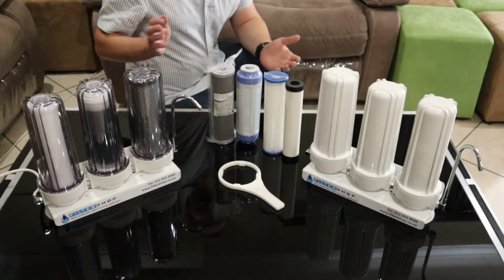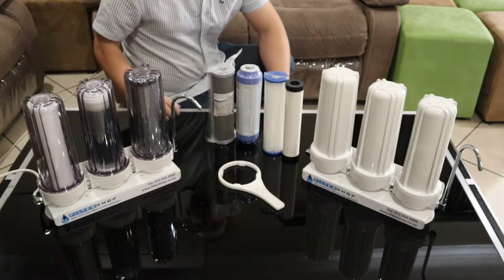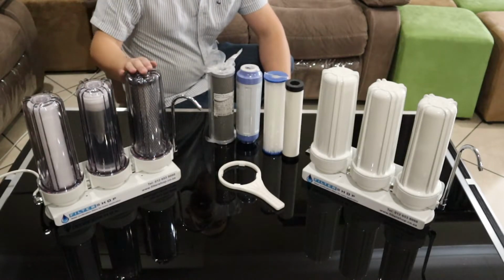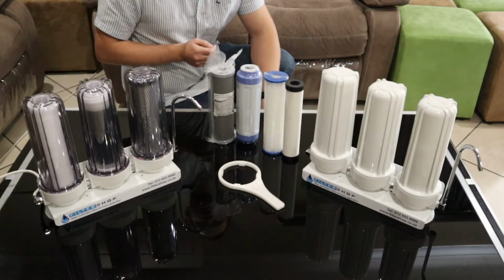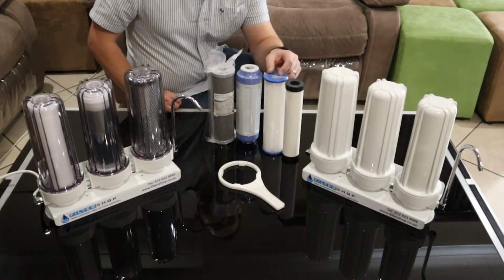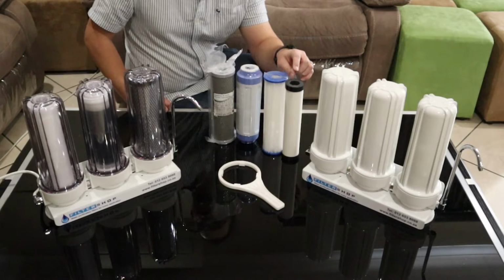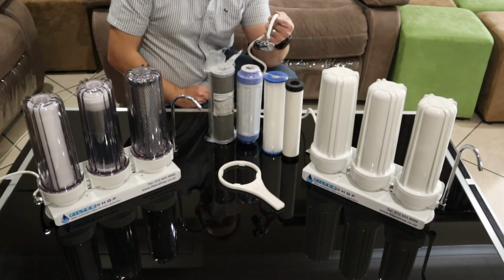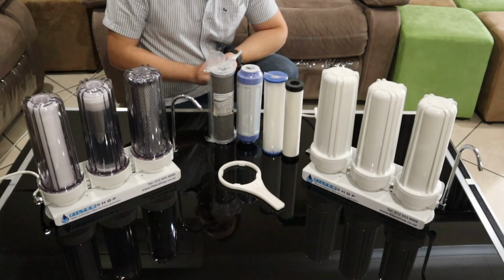Filtershop Triple Counter Top